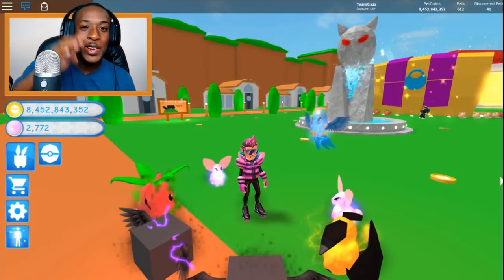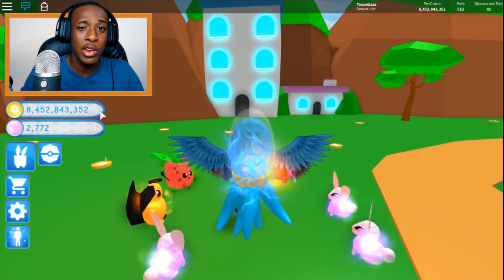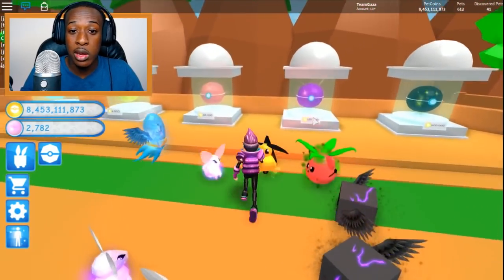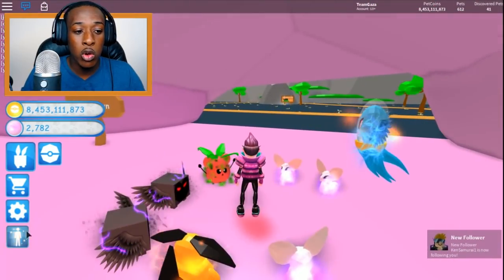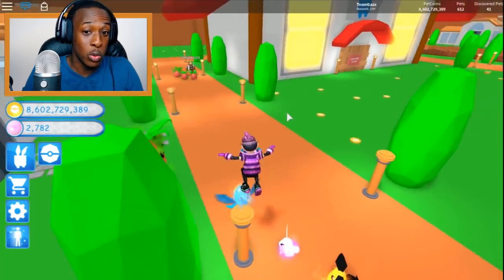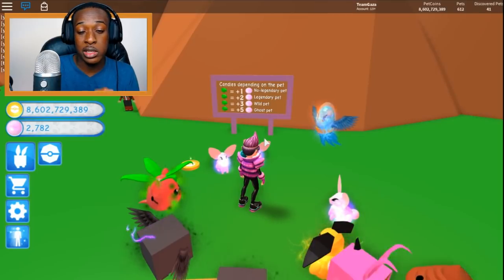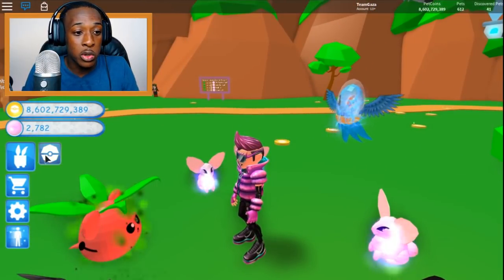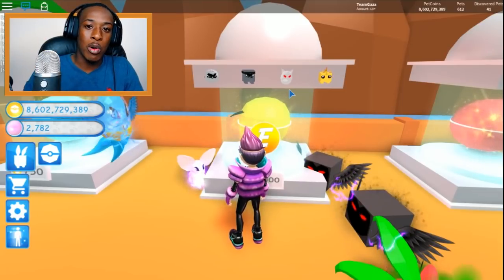HOW TO GET CANDY AND COINS FAST ON ROBLOX PET TRAINER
HOW TO GET CANDY AND COINS FAST ON ROBLOX PET TRAINER In this video I will be showing you guys how to get candy and coins fast super fast in pet trainer.